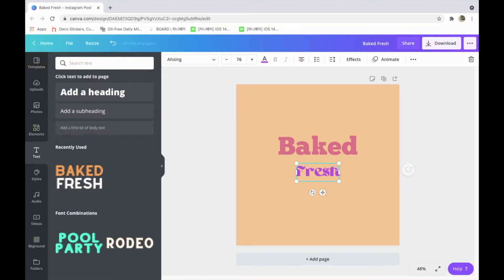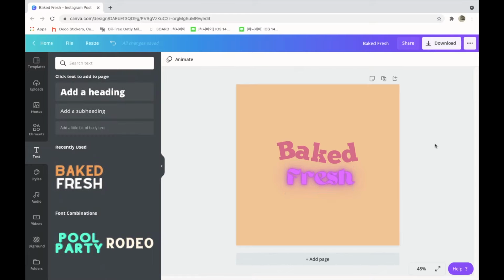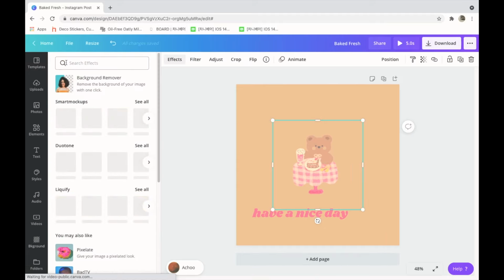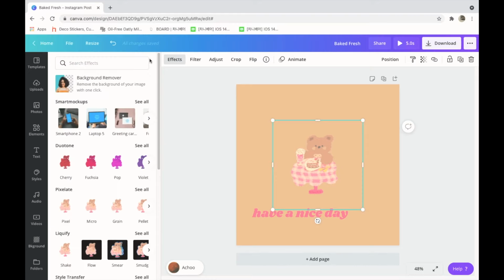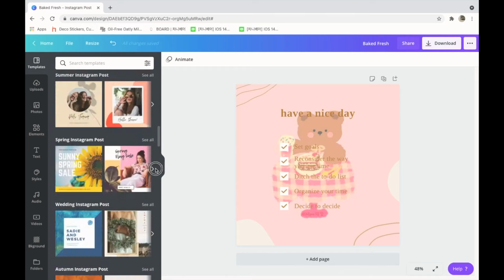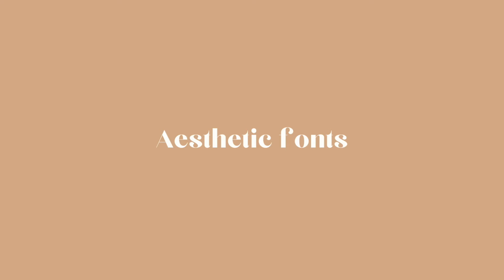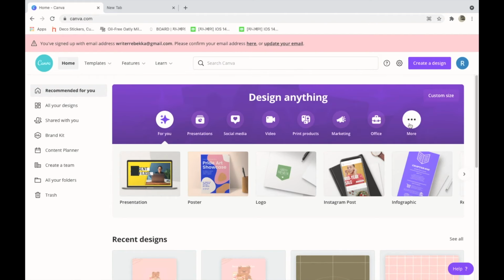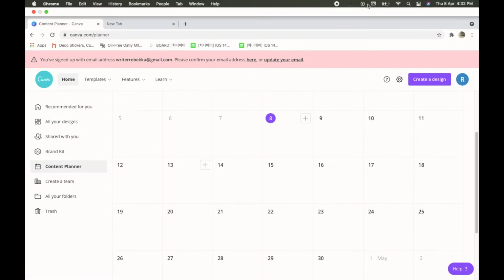how to create aesthetic content with canva + tips ✨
// Hey beautiful viewers 🧋
Canva is something that I have known for a long time but I never really thought of talking about it. But when I think about how amazing it is for people who create something to put out there (whether it's on a big scale or small scale) how use it can be! I cannot go a day without using it. So, I thought why not share with you guys the quick tricks I use on canva to make my content aesthetic 🧋

🧋more